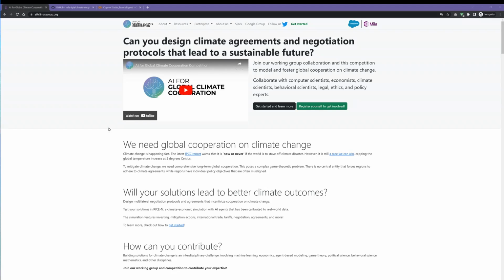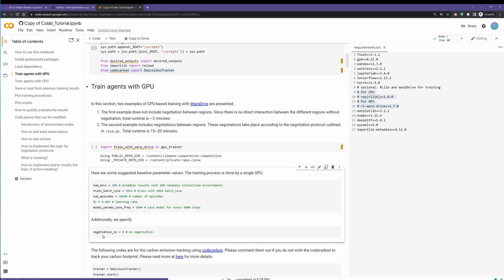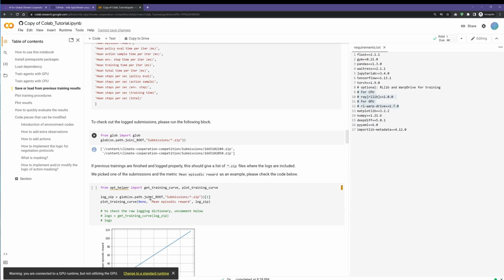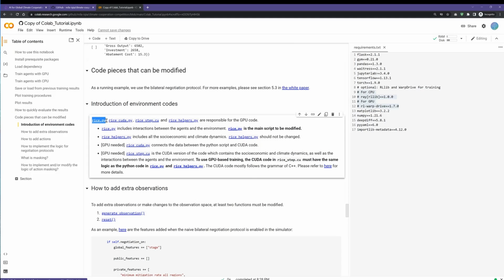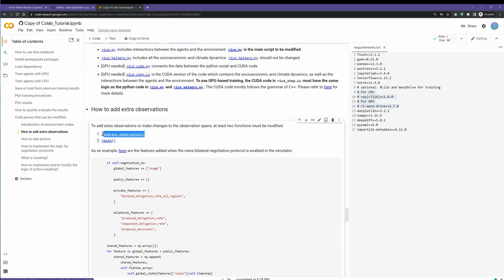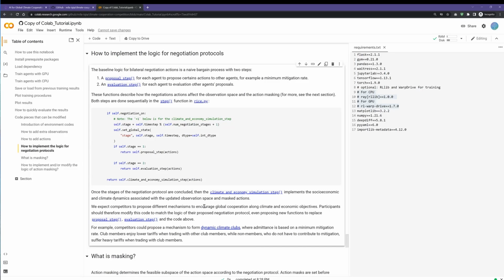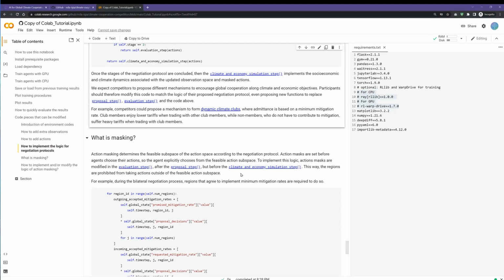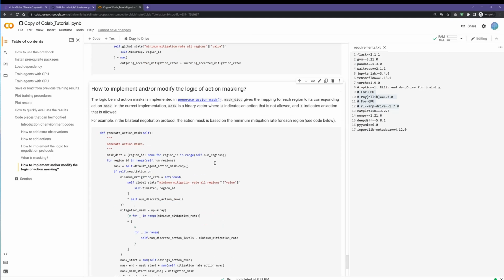AI4GCC - Walk Through Tutorial Notebook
The climate crisis is real, and it is worsening.
To create change, nations need to act together.

Let’s collaborate across disciplines to find solutions, and let's compete to discover how to negotiate better agreements.